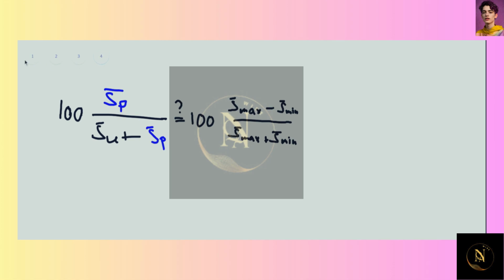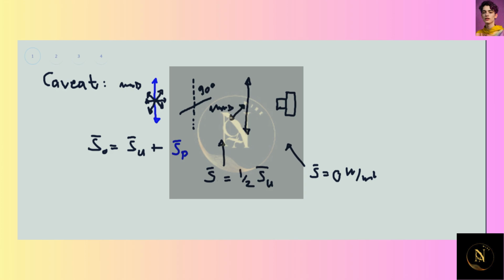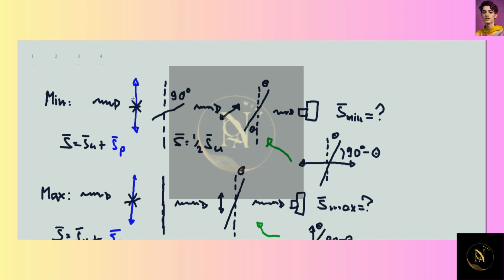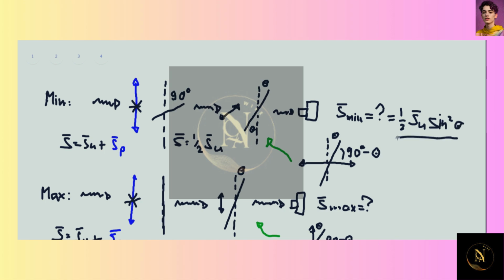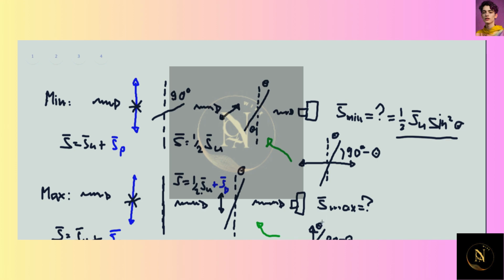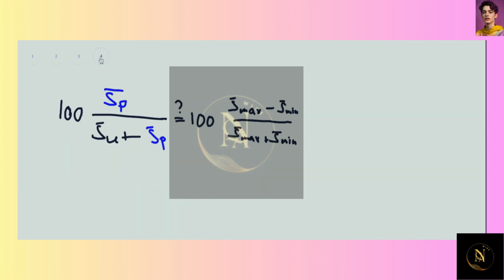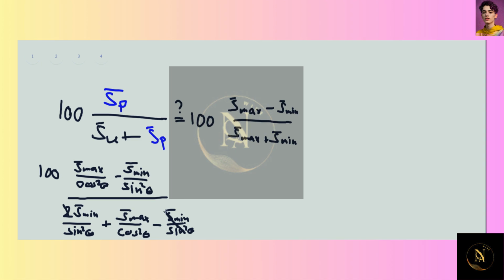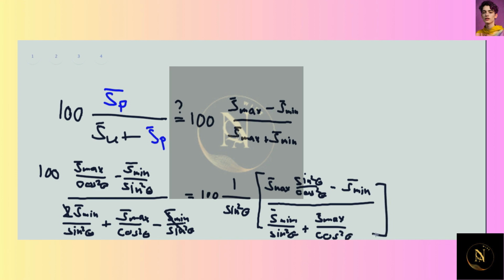Suppose that the light falling on the polarizer in Figure 24.21 is partially polarized (average inte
Suppose that the light falling on the polarizer in Figure 24.21 is partially polarized (average intensity ) and partially unpolarized (average intensity ). The total incident intensity is and the percentage polarization is When the polarizer is rotated in such a situation, the intensity reaching the photocell varies between a minimum value of and a maximum value of . Show that the percentage polarization can be expressed as